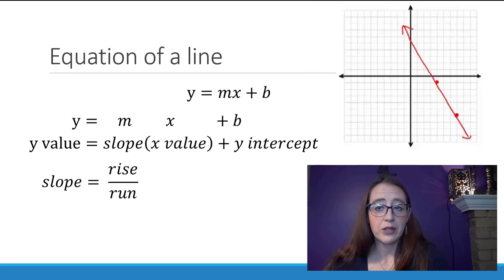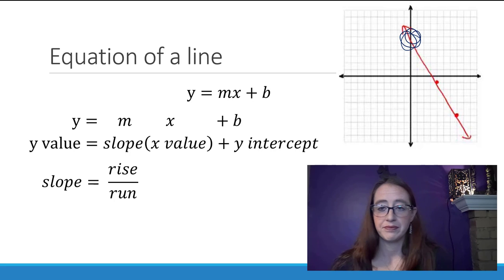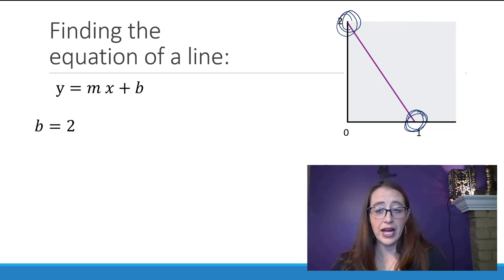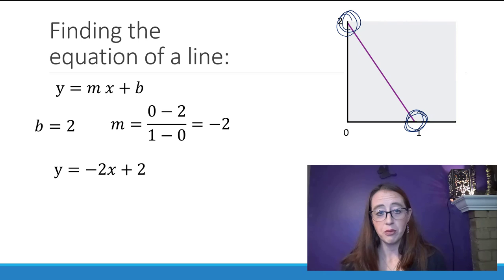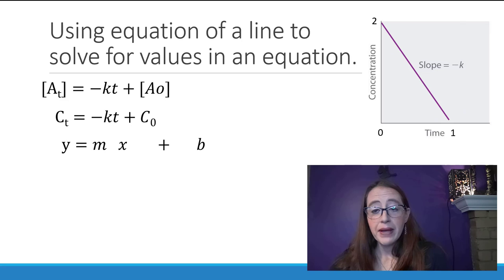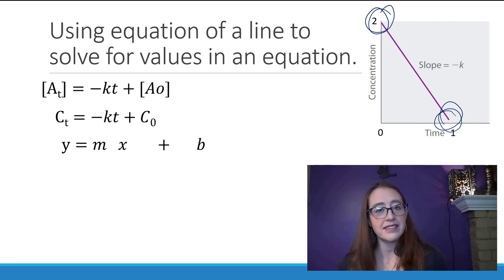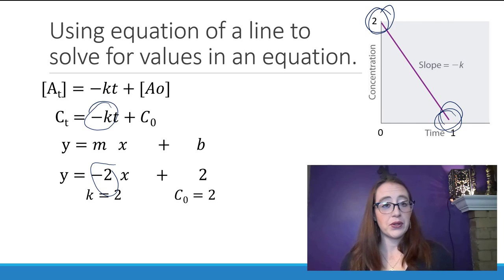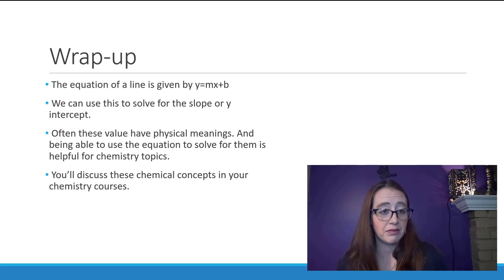Relating Chemistry and Mathematics: Equation of a Line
In this video we will relate the equation of a line y=mx+b to chemical concepts. The example we will use is chemical kinetics but the topic is really about using the equation to solve for an unknown.